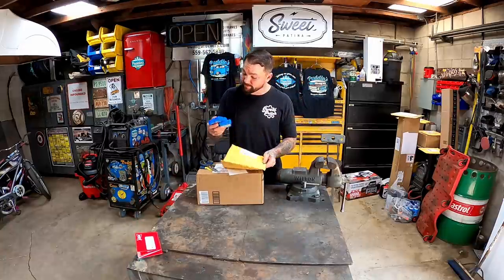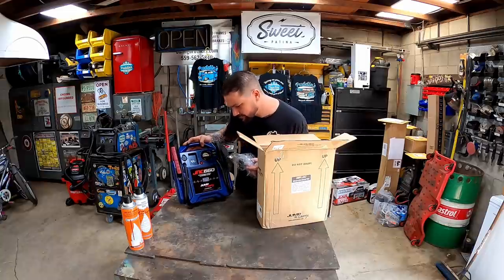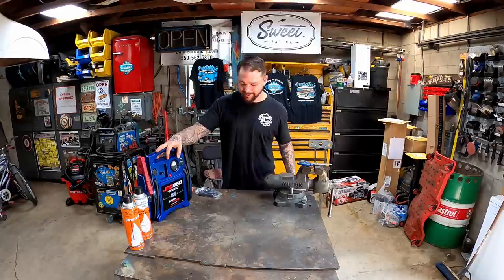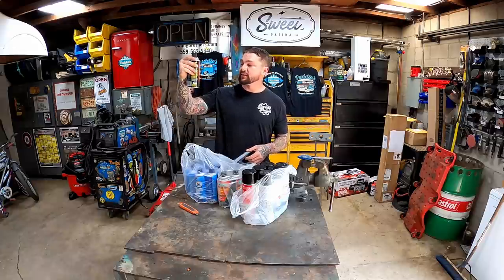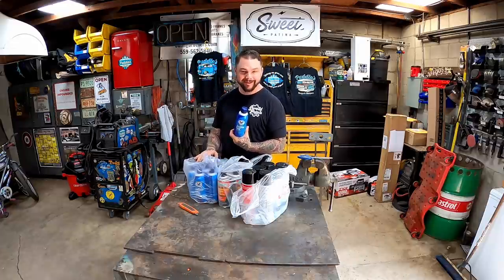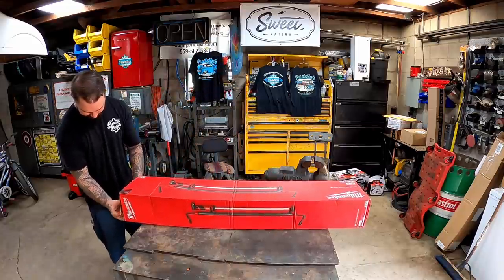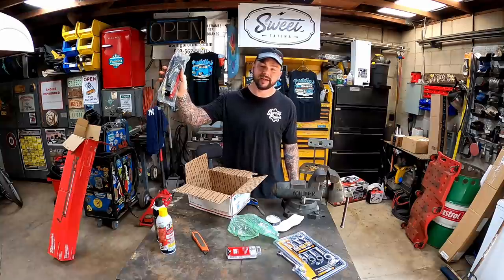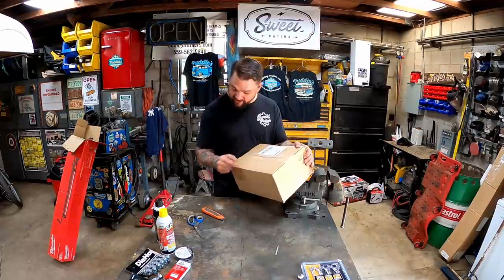Mail Time! We got some goodies! Final Call on Tee Shirts!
MAAAIIILLLLL CCAAALLLLLL, All Aboard! Yall sent so much stuff I decided to make another mail call video!

Send stuff to Puddin'!
116 W Park St.
Tecumseh, Ok
74873